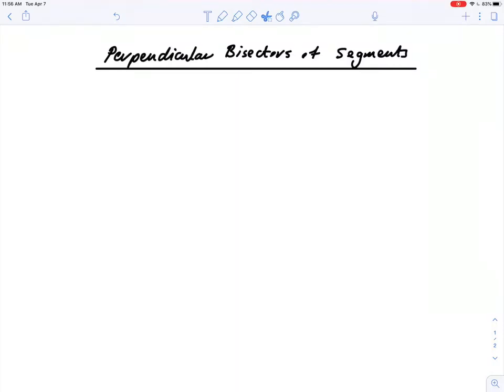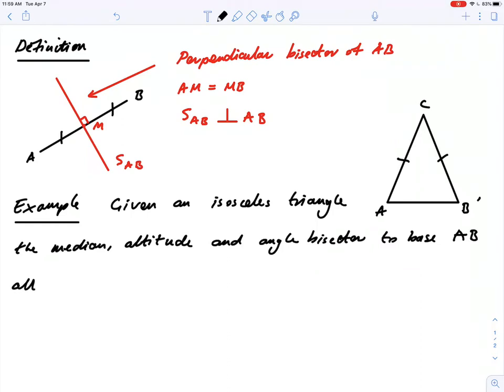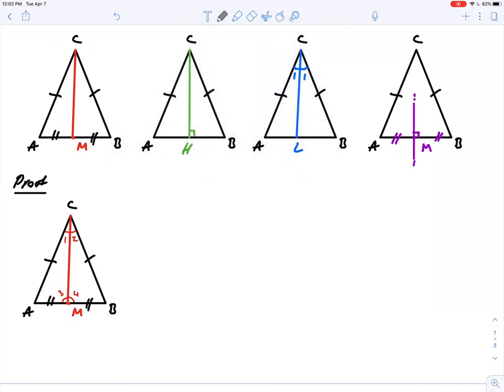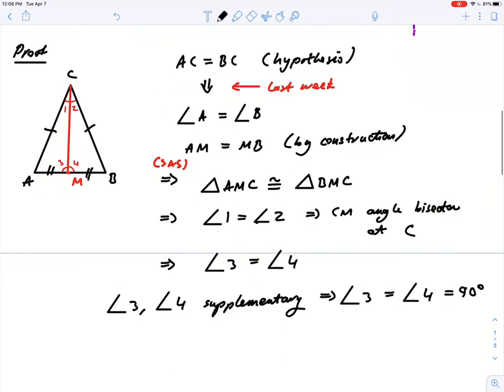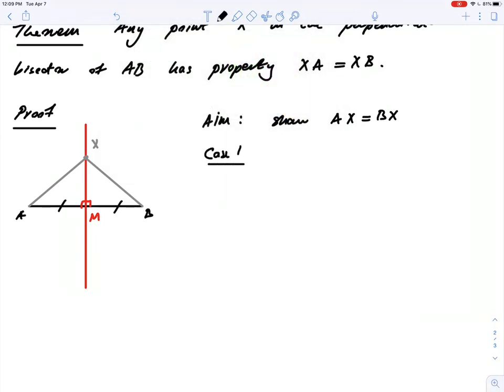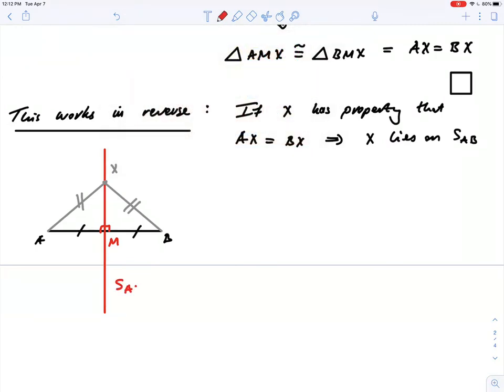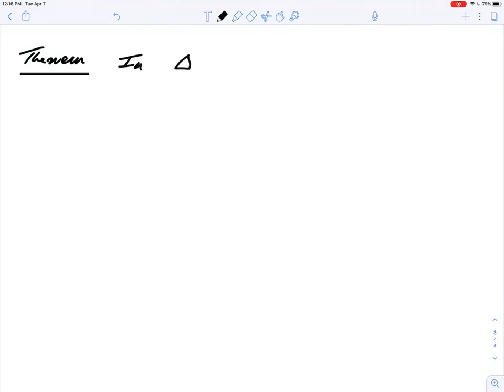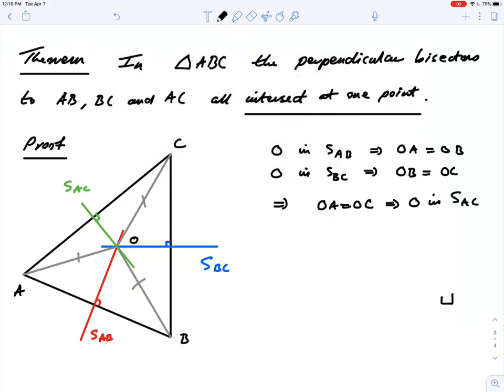trim E0B5C845 07F7 4580 84E9 E396CED188FB